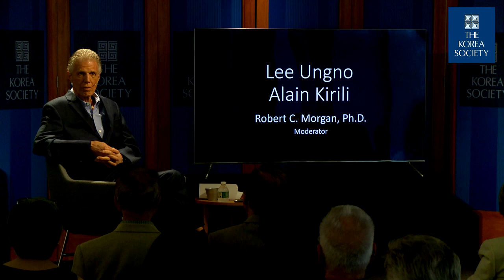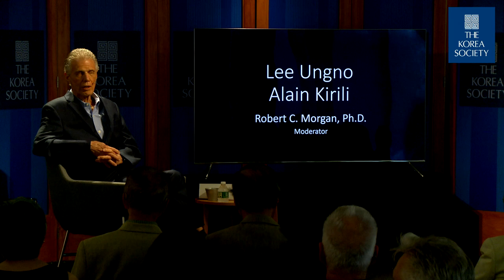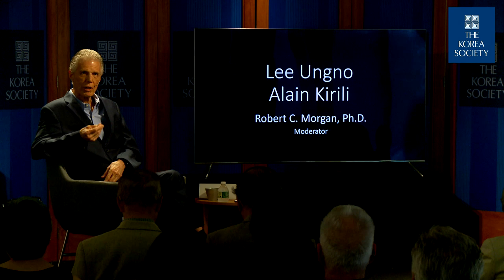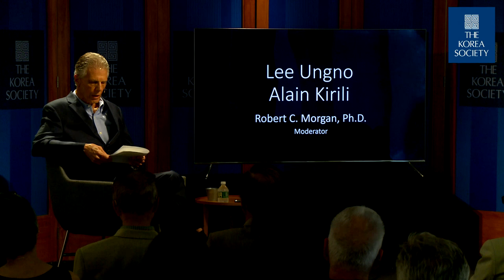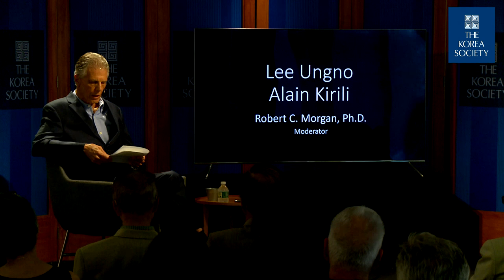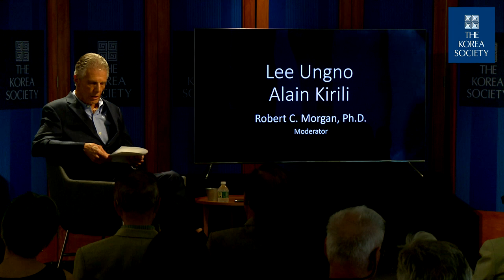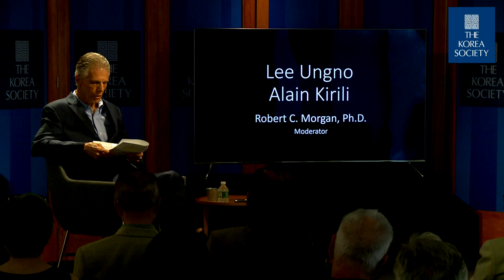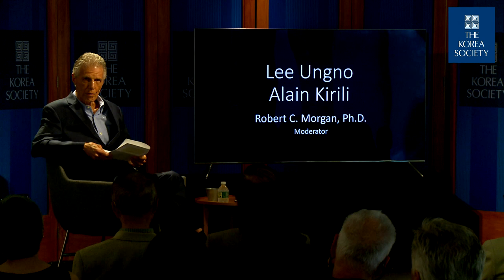Gallery Talk: Ungno Lee's Art World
July 18, 2018 - In celebration of the 60th anniversary of artist Lee Ungno's arrival in Paris, the Korea Society welcomes you to enjoy the art exhibition of the Korean-born French artist who combined the abstract tendencies of the Art Informel movement with traditional forms of Korean art. Robert C. Morgan discusses Lee's work and the artist's influence on Asian contemporary art.

Lee Ungno (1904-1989) was among the most influential Asian contemporary painters of the twentieth century. Driven by a yearning for peace and unity amidst times of tumultuous violence, Lee conceived a contemporary form of art unique to Korean culture and history. As a member of the Parisian avant-garde, Lee introduced modern abstract art practices to the traditional forms of Korean art, creating a new style of contemporary painting tempered with Eastern ideologies. Deeply impassioned by the social movements of democratization in 1980s Korea, Lee’s “People” series aspired to illustrate the movement of the masses and their united march towards peace. His works from 1980 to his death in 1989 emphasize this recurring theme, with the image of crowds becoming a symbol of the rise of Korean people and democracy.